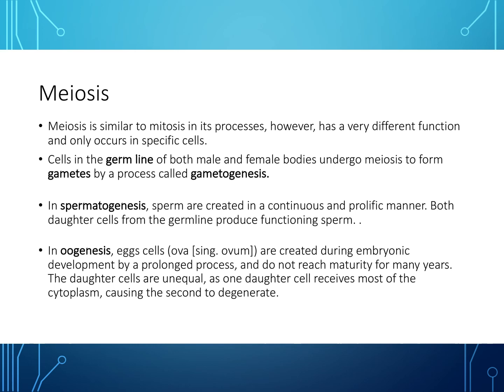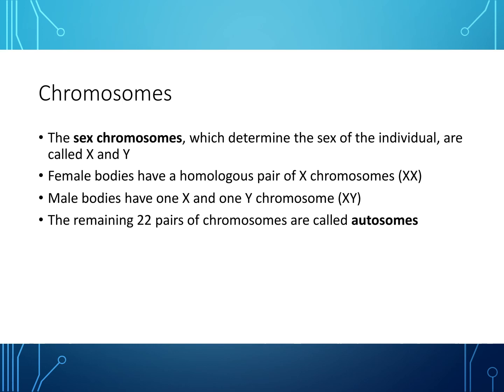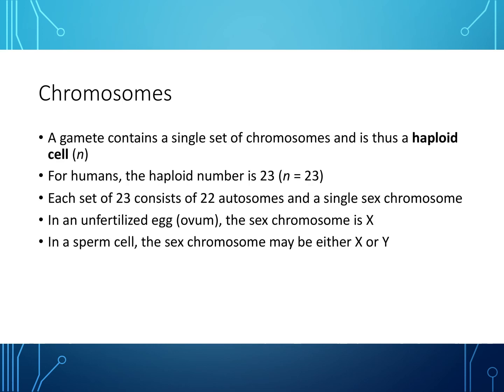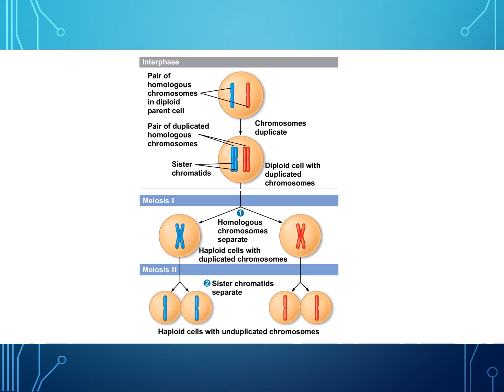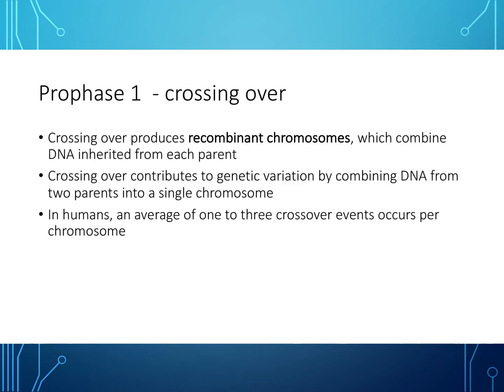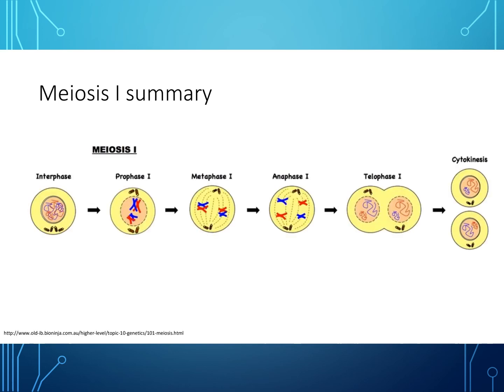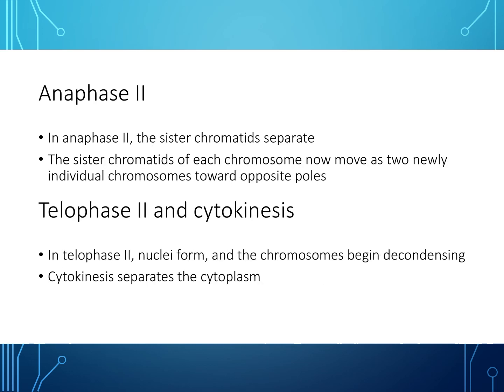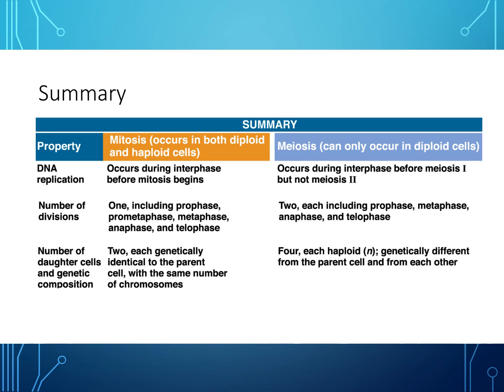Meiosis Unveiled: A Step-by-Step Guide to Gamete Formation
Embark on a journey through the intricate process of meiosis in this comprehensive video. Meiosis is a specialized form of cell division that reduces the chromosome number by half, producing four non-identical haploid cells—essential for sexual reproduction. In this video, we break down each phase of meiosis, from the initial interphase to the final cytokinesis, providing clear explanations and visual aids to enhance understanding. Whether you're a student delving into genetics or simply curious about cellular processes, this guide offers valuable insights into how genetic diversity is achieved through meiosis.

⏱️ Suggested Timestamps:
0:00 – Introduction to Meiosis

1:30 – Interphase: Preparation for Meiosis

2:30 – Meiosis I: Reduction Division

2:45 – Prophase I: Chromosome Pairing and Crossing Over

4:00 – Metaphase I: Alignment of Homologous Chromosomes

5:00 – Anaphase I: Separation of Homologous Chromosomes

6:00 – Telophase I and Cytokinesis: Formation of Two Haploid Cells

7:00 – Meiosis II: Equational Division

7:15 – Prophase II: Chromosome Condensation

8:00 – Metaphase II: Chromosome Alignment

9:00 – Anaphase II: Separation of Sister Chromatids

10:00 – Telophase II and Cytokinesis: Formation of Four Haploid Cells

11:00 – Significance of Meiosis in Genetic Diversity

12:00 – Summary and Key Takeaways
0:00 – Introduction to Meiosis

1:30 – Interphase: Preparation for Meiosis

2:30 – Meiosis I: Reduction Division

2:45 – Prophase I: Chromosome Pairing and Crossing Over

4:00 – Metaphase I: Alignment of Homologous Chromosomes

5:00 – Anaphase I: Separation of Homologous Chromosomes

6:00 – Telophase I and Cytokinesis: Formation of Two Haploid Cells

7:00 – Meiosis II: Equational Division

7:15 – Prophase II: Chromosome Condensation

8:00 – Metaphase II: Chromosome Alignment

9:00 – Anaphase II: Separation of Sister Chromatids

10:00 – Telophase II and Cytokinesis: Formation of Four Haploid Cells

11:00 – Significance of Meiosis in Genetic Diversity

12:00 – Summary and Key Takeaways